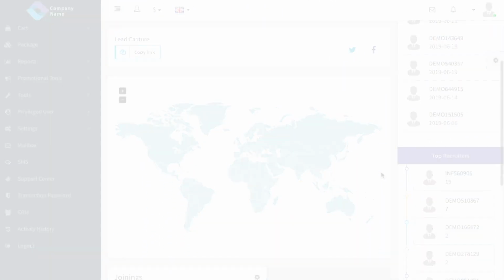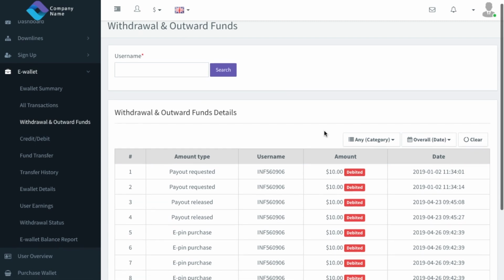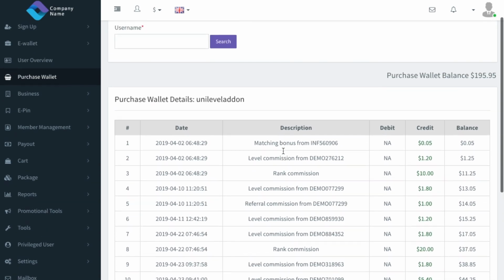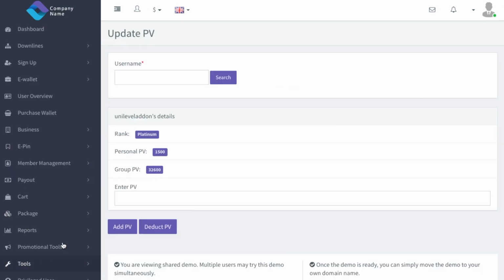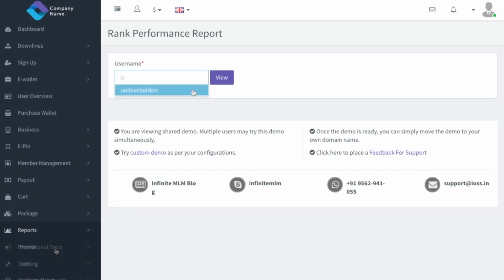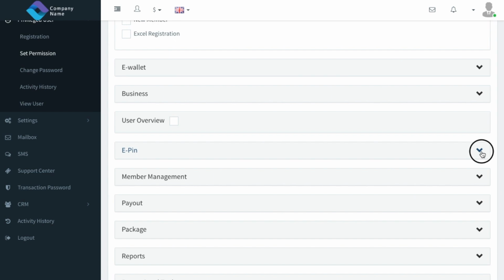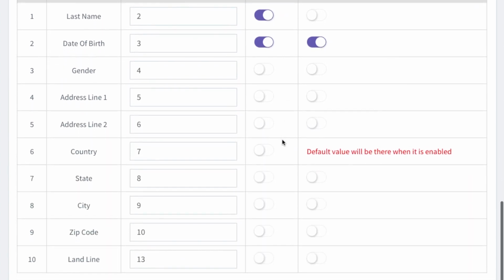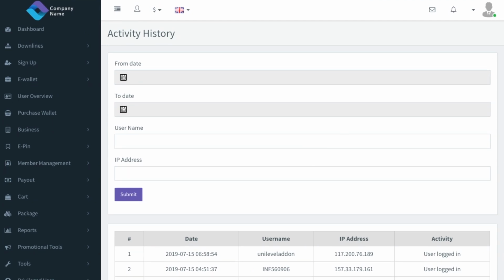Unilevel MLM Software V10.0 Admin Dashboard Features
Step by step guide on working of Unilevel MLM Software V10.0 Admin Dashboard features.

KSITIL Special Economic Zone
Unit No 03, 2nd floor, Sahya building,
Govt Cyber Park, Nellikode (PO)
Calicut – 673016, Kerala, India